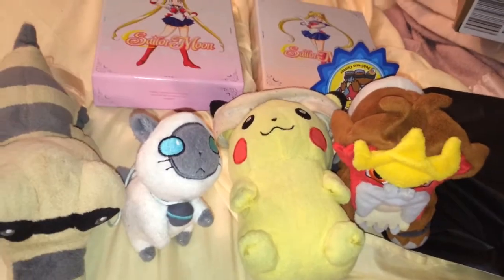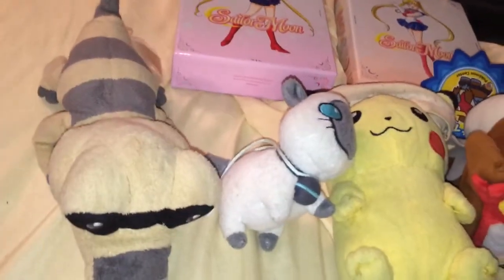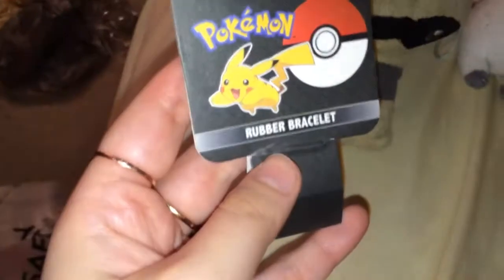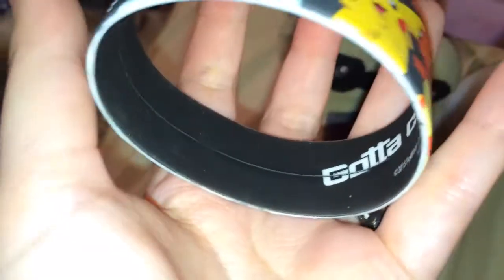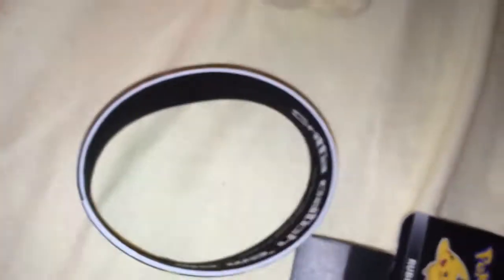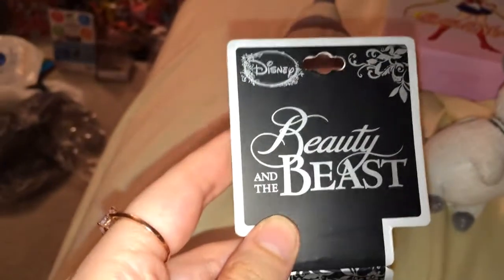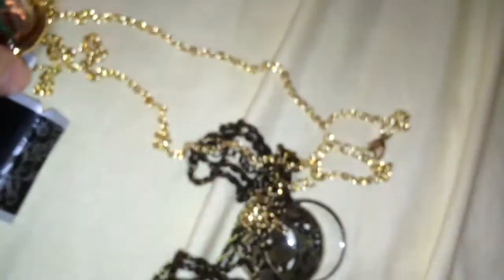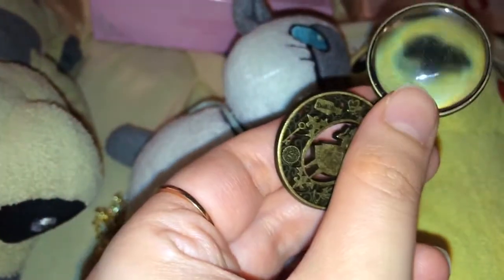Hot Topic Haul July 16th,2015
Pokemon Bracelet-$3.09

Beauty In The Beast Flower Glass Rose-$6.40

Alice Magnifying Glass-$5.51

Total-$20.14